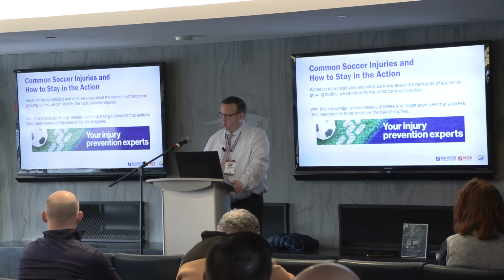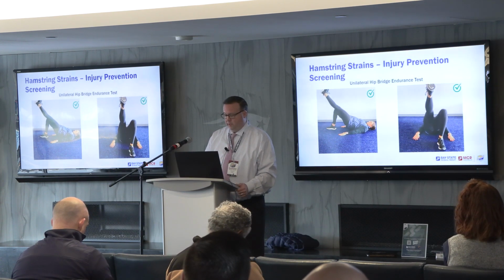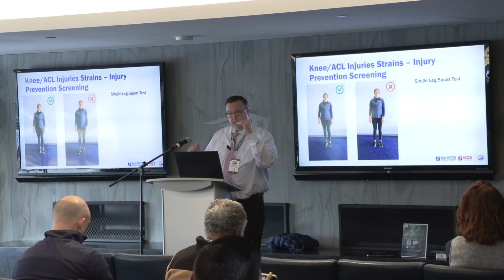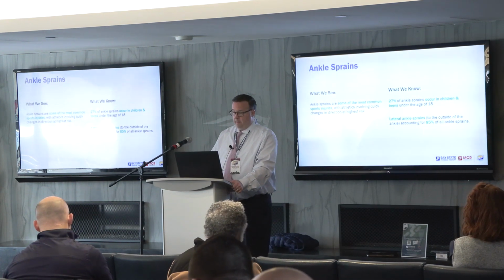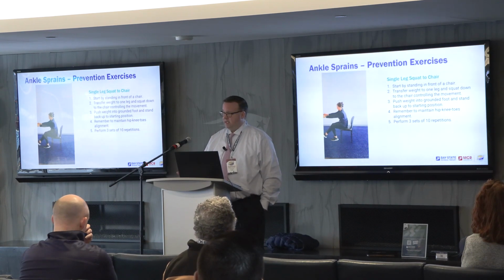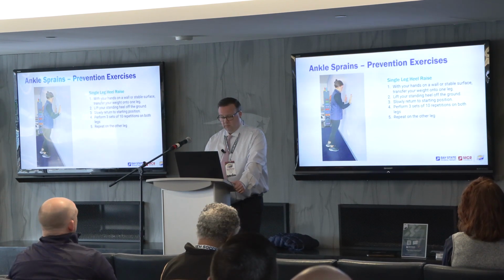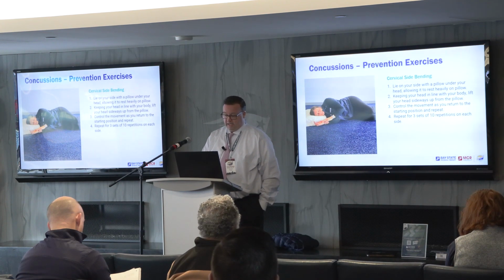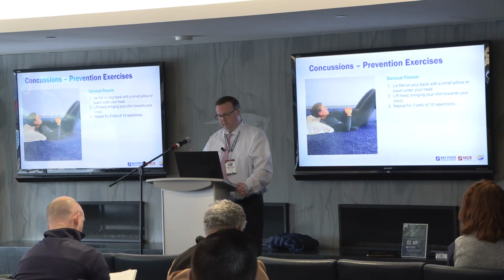2024 50th Anniversary Workshop - Injuries In A Youth Soccer Player - Dr. David Nolan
Great session with Dr. David Nolan of Bay State Physical Therapy titled: "Injuries In A Youth Soccer Player: Can We Reduce The Risk?".